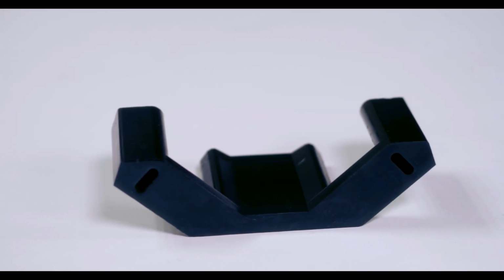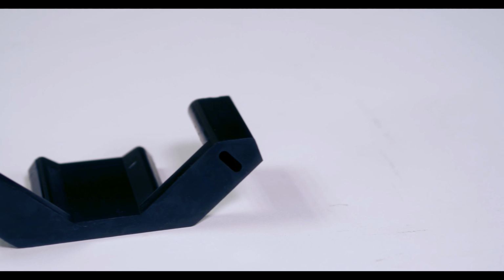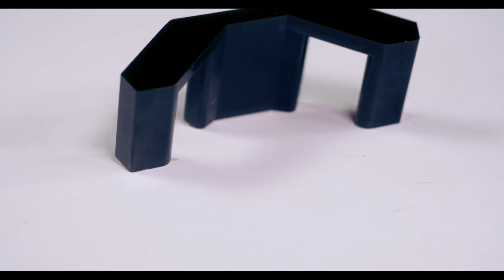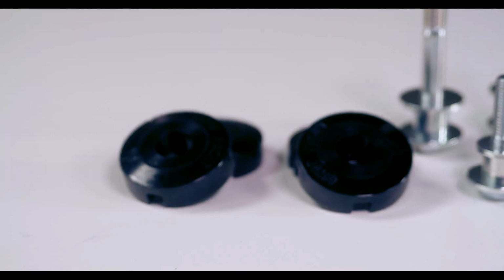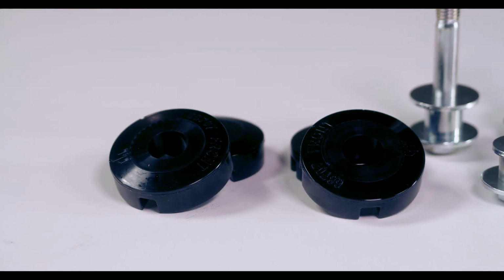2019 S550 Mustang Chassis Mods - Whiteline Bushing Kits - Product Spotlight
In this episode, Alex shows us three inexpensive mods that will wake up the rear end of your S550 Mustang, as well as tighten up the shifting and eliminate wheel hop. Learn how the Whiteline Performance Kits KDT928, KDT934 & KDT943 can improve handling and feel for under $120!

to browse 100,000,000's of top name brand aftermarket products, sold by trusted vendors at great prices, and the shipping is always free!